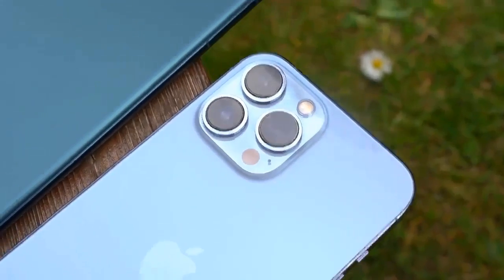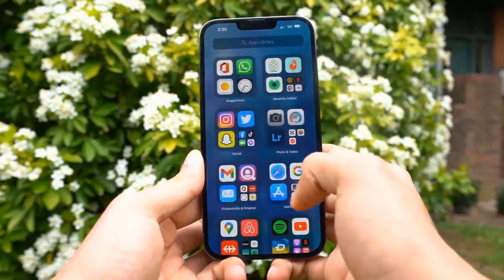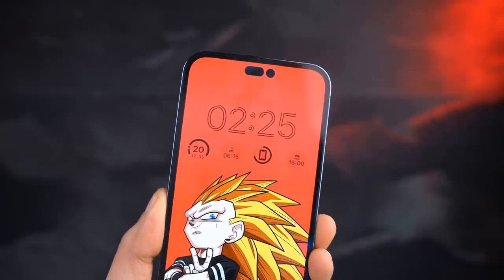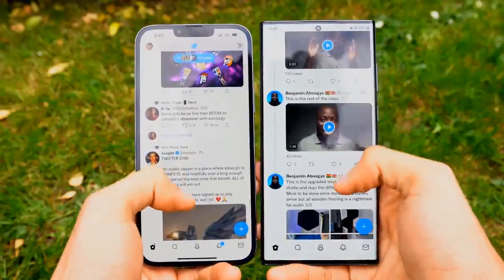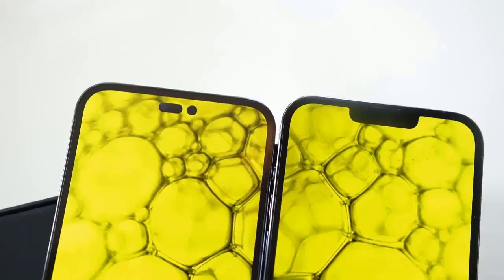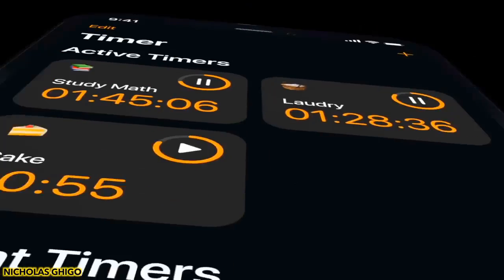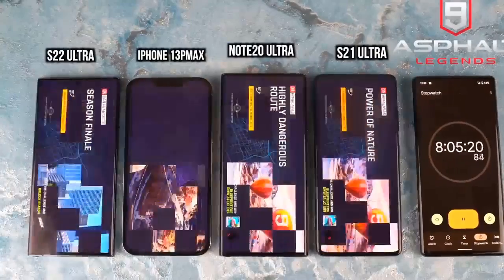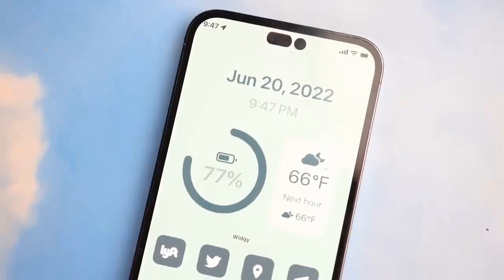iPhone 14 Pro Max - INCREDIBLE💥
Great Labor Day Deals ( BUY at Great prices Now)

TAG⬇️
iphone 14,
iphone 14 apple trailer,
iphone 14 add,
iphone 14 apple event,
iphone 14 always on display,
iphone 14 all models,
iphone 14 all colors,
iphone 14 and 14 pro,
iphone 14 and 13 difference,
apple iphone 14 trailer,
apple iphone 14 2022,
apple iphone 14 pro max trailer,
iphone 14 battery,
iphone 14 bronze,
iphone 14 battery test,
iphone 14 bad news,
buy iphone 13 now or wait for iphone 14,
iphone 14 color leaks,
iphone 14 colours,
iphone 14 camera quality,
iphone 14 charging port,
iphone 14 case,
iphone 14 cuando sale,
como sera el iphone 14 pro max,
cuando sale el iphone 14 pro max,
concept iphone 14 pro max,
coming soon iphone 14,
cómo será el iphone 14,
iphone 14 design,
iphone 14 dummy,
iphone 14 design leak,
demo iphone 14,
dave2d iphone 14,
demo iphone 14 pro max,
dubai iphone 14,
dubai iphone 14 pro max,
iphone 14 event,
iphone 14 everything apple pro,
iphone 14 expected price,
iphone 14 expected features,
iphone 14 eap,
iphone 14 early look,
iphone 14 everything we know,
iphone 14 expectations,
everything apple pro iphone 14,
expected price of iphone 14,
el nuevo iphone 14,
el iphone 14,
everything we know about iphone 14,
expected price of iphone 14 pro,
el iphone 14 pro max,
expected price of iphone 14 pro max,
expected date of iphone 14,
exclusive iphone 14 hands on,
fold 4 vs iphone 14,
how much will the iphone 14 cost,
how to pre order iphone 14,
how to launch iphone 14
iphone 14
iphone 14 announcement date
iphone 14 announcement
アイフォン
아이폰
ايفون
苹果手机
iphone 14 att
iphone 14 apple store
iphone 14 att deals
iphone 14 at&t price
apple iphone 14 pro release date
iphone 14 bronze
buy iphone 14
best iphone 14
iphone 14 cost
iphone 14 camera specs
iphone 14 colors release date
cost of iphone 14
colors of iphone 14
changes in iphone 14
iphone 14 differences
iphone 14 date
iphone 14 deals
iphone 14 dimensions
iphone 14 drop
iphone 14 drop date
date iphone 14
does iphone 14 have fingerprint
iphone 14 event date
iphone 14 expected release date
iphone 14 expected specs
iphone 14 estimated price
iphone 14 expectations
iphone 14 expected price in usa